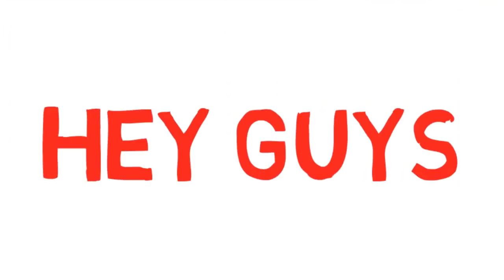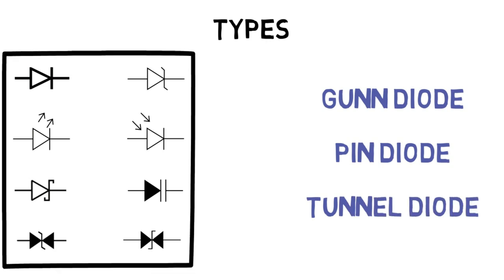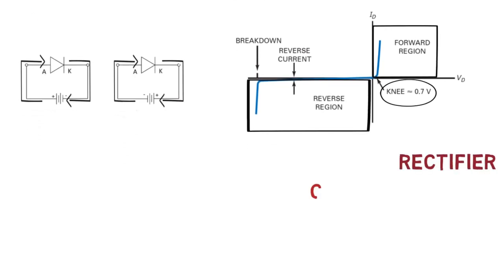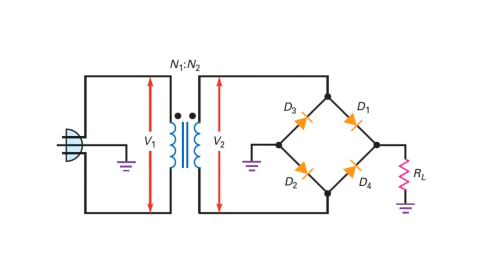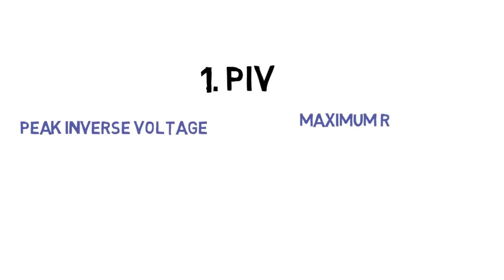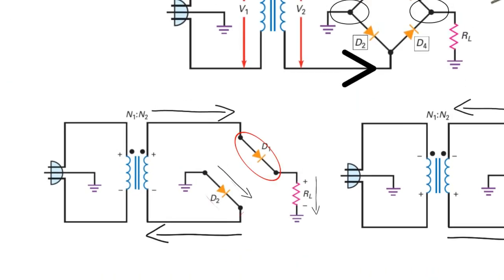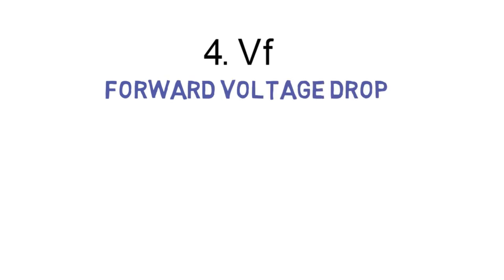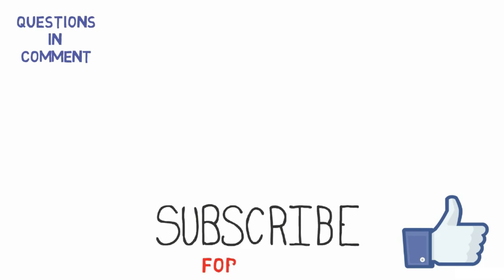How to Select a Rectifier diode ?? | Rectifier diode selection | PN Junction Diode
0:00 Index
00:42 types of diode
01:15 PN junction diode
01:30 Operation
02:09 Rectification
02:49 Full bridge Rectifier working
03:55 (PIV) Selection of Rectifier Diode
04:47 Forward Current (If)
05:18 Repetitive Surge Current (Ifsm)
05:56 Voltage Drop (Vf)
05:18 Repetitive Surge Current (Ifsm)

It is the 1st video of the series "How to select a Diode"
1. we will see different types of diode
2. PN junction diode
3. working of Full bridge converter
4. The selection process of PN junction diodes and calculations for Rectification.

I hope you like this one.

Check us out!